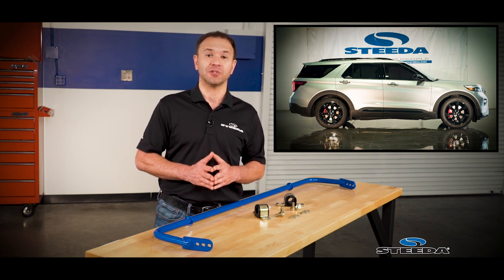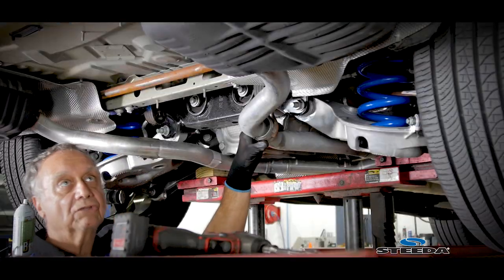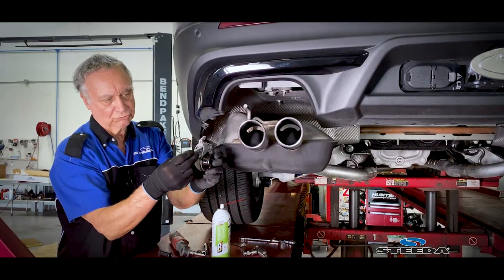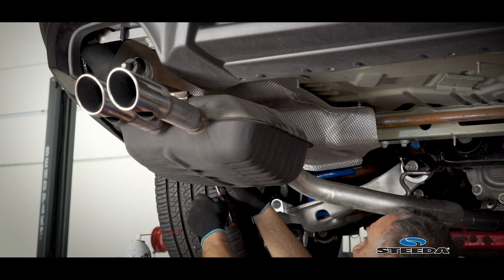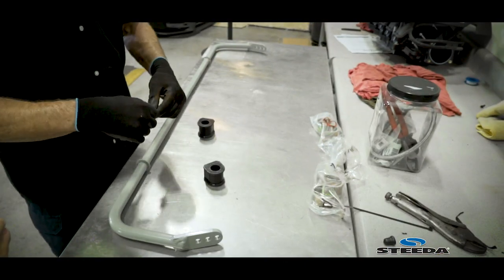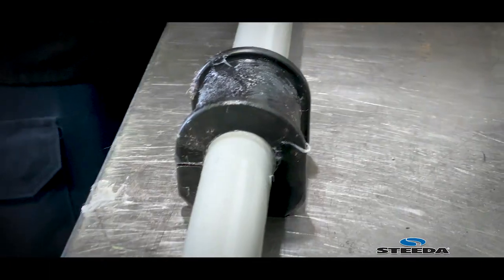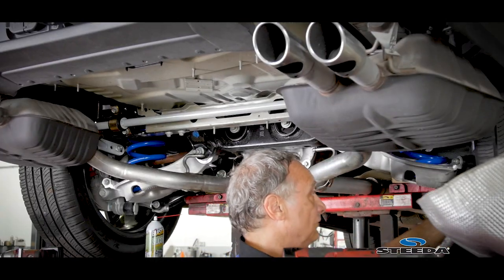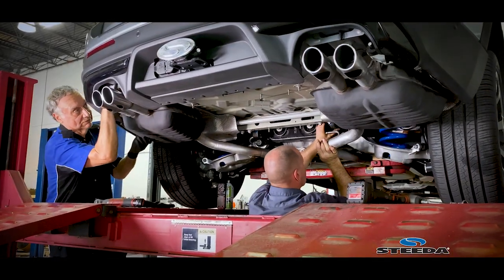Steeda 2020 Explorer Adjustable Rear Sway Bar Installation, 555-1030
Our Master Technician, Steve C., takes you through how to install our all-new 2020 Ford Explorer Steeda Sway Bar. Throughout the video, you will get a complete step by step breakdown on how to install this anti-roll bar properly. Furthermore, we will show the benefits of what it can do for your Explorer at every turn.

Purchase these parts directly from Steeda:

MPN: 555-1030